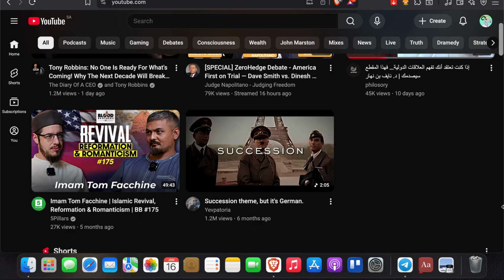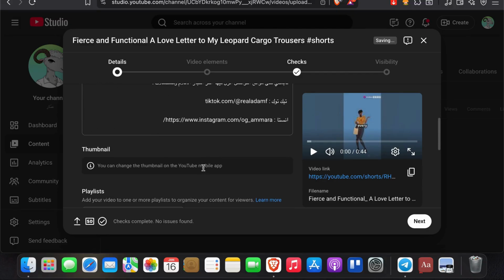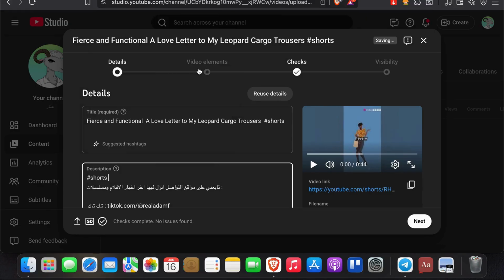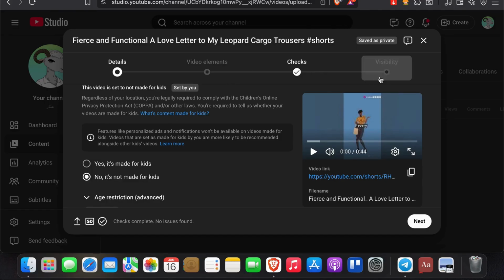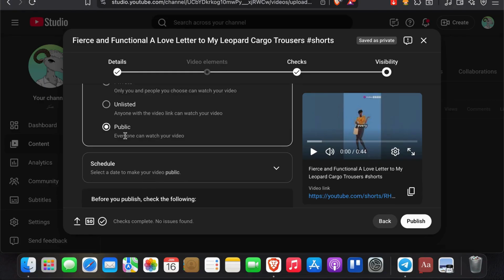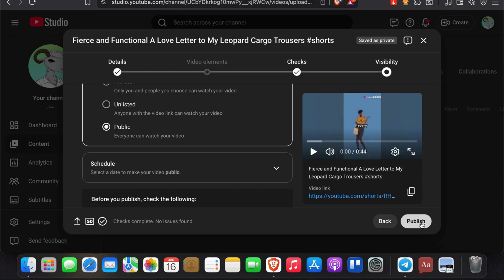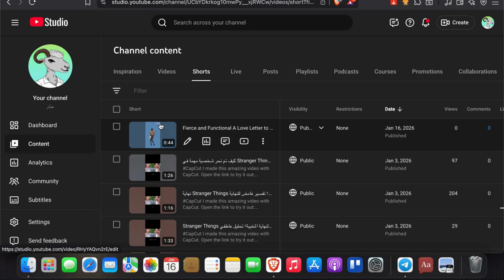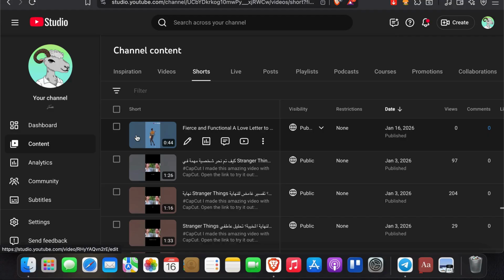How to Upload YouTube Shorts from PC - 2026 Beginner's Guide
This 2026 beginner’s guide walks you through how to upload YouTube Shorts directly from your PC step by step. You’ll see how to format your video correctly, choose the right settings, and ensure your Shorts are recognized properly by YouTube for maximum reach.

By the end of this walkthrough, you’ll be able to upload and publish YouTube Shorts from your computer with confidence, save time in your workflow, and start growing your channel using short-form content.